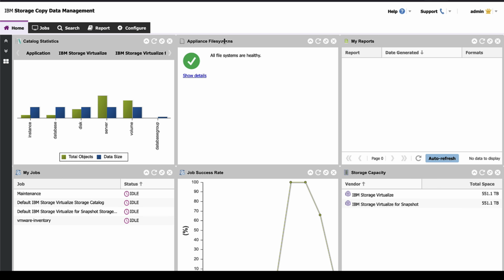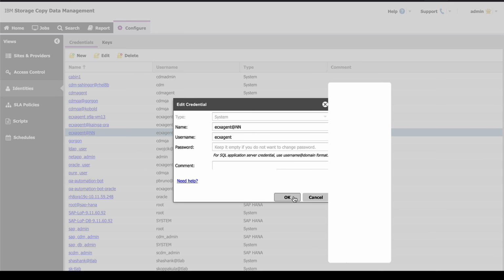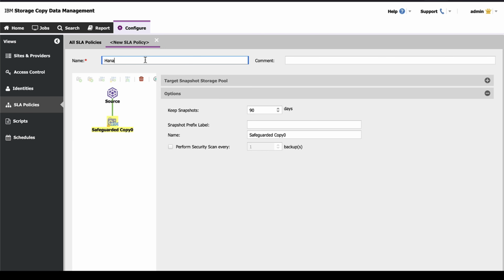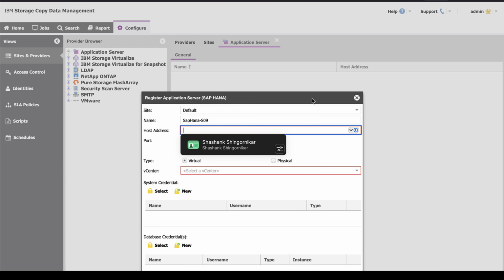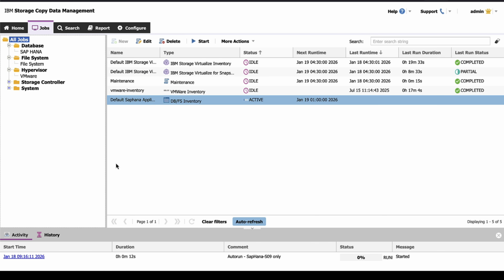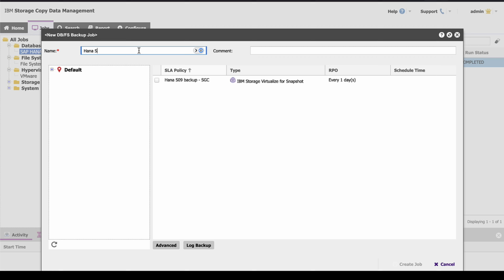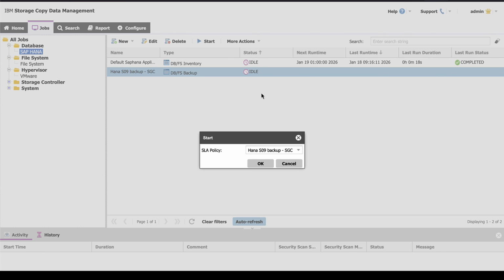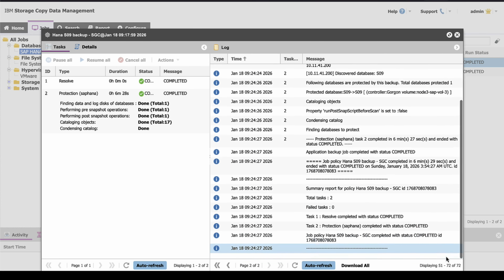02/07-SAP HANA database backup using IBM Storage Defender Copy Data Management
This video walks you through the exact steps to create a SAP HANA database backup using IBM Storage Defender Copy Data Management. You’ll see how policy-driven automation, storage snapshots, and application awareness come together to deliver fast, consistent, and space-efficient backups for SAP HANA environments.

Whether you manage SAP HANA operations, backups, or enterprise storage, this step-by-step demo shows how to simplify protection while reducing backup windows and recovery time.

What you’ll learn:

How IBM Storage Defender CDM discovers SAP HANA databases

Configuring backup policies for SAP HANA

Triggering an application-consistent snapshot backup

Monitoring backup jobs and verifying success

How these backups can later be reused for restore, clone, or test/dev

Perfect for SAP Basis teams, backup administrators, and storage engineers looking to modernize SAP HANA data protection with intelligent copy data management.